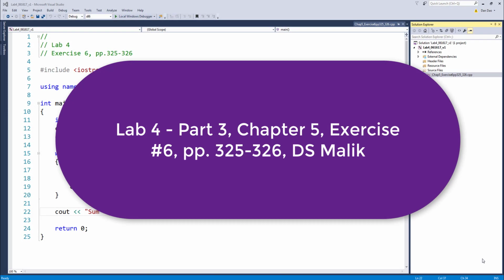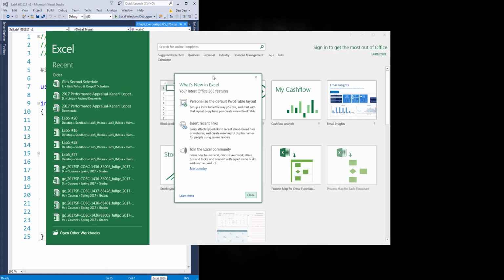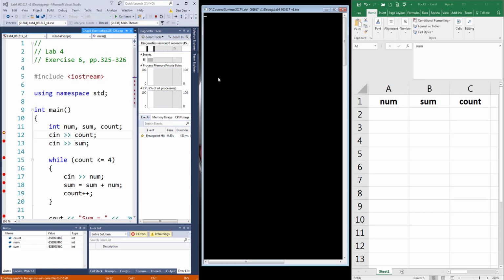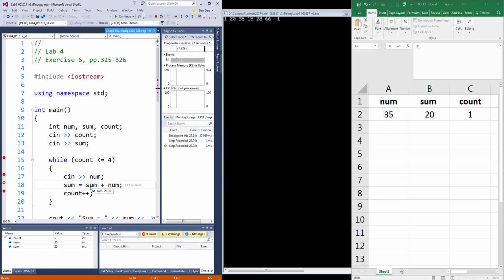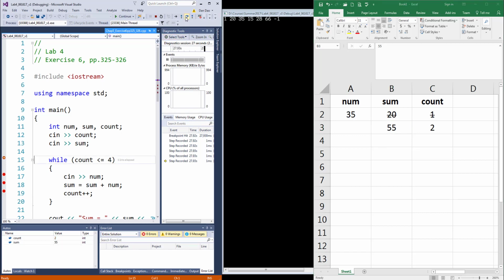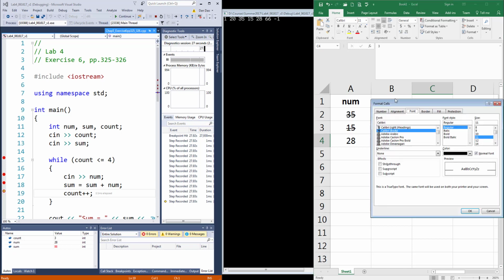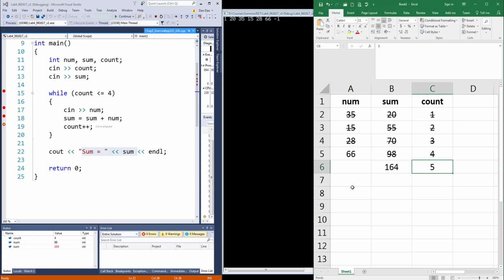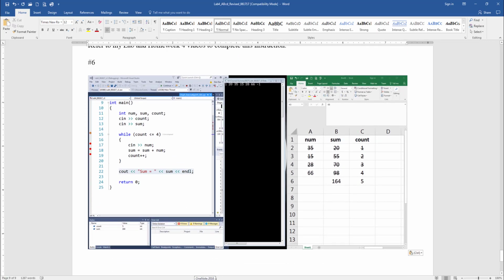Lab 4 - Part 3, Chapter 5, Exercise #6, pp. 325-326, DS Malik